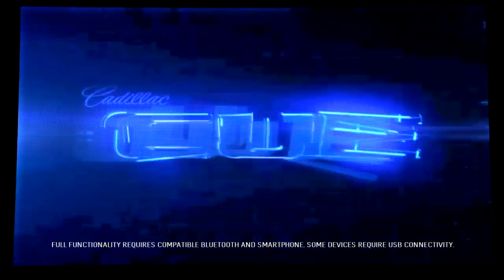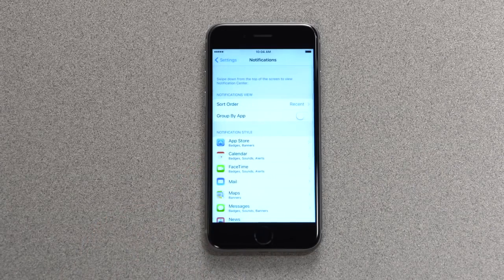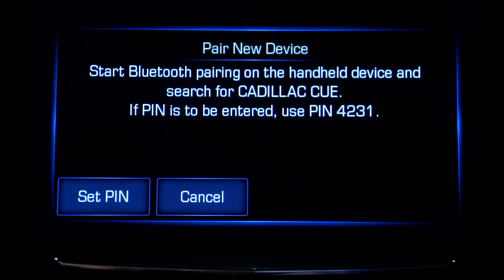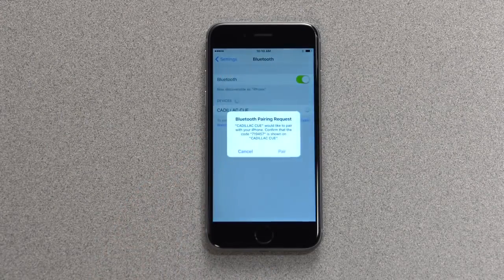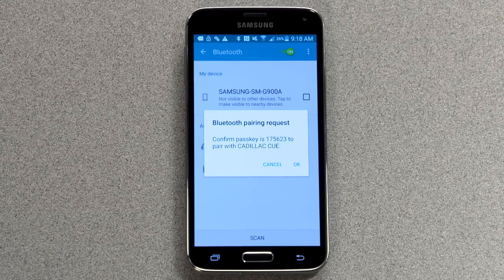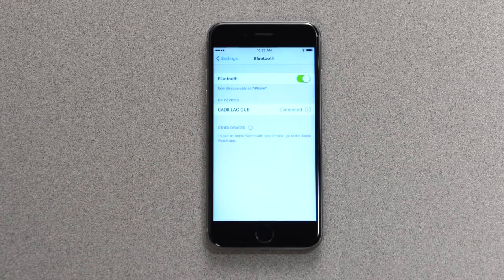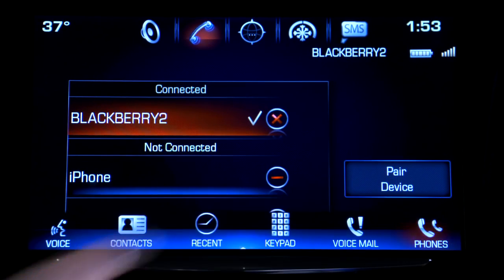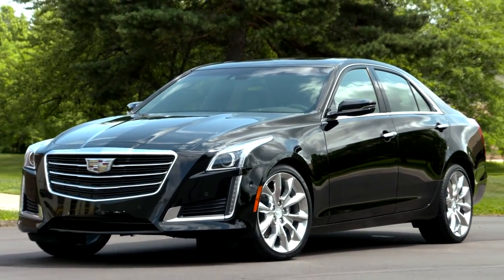How Bluetooth Pairing Works Cadillac